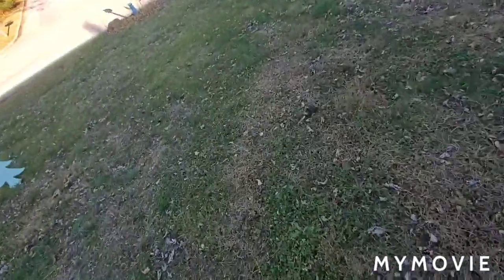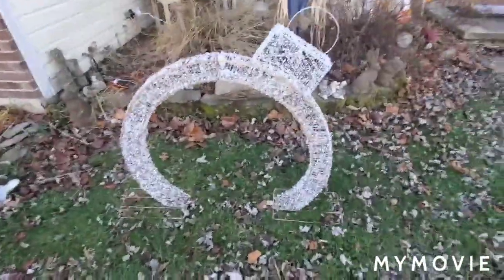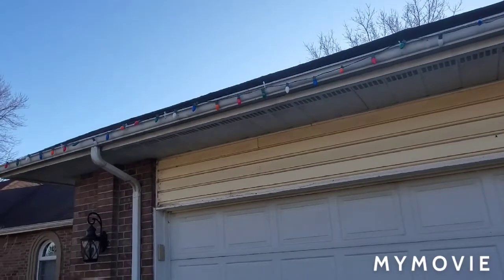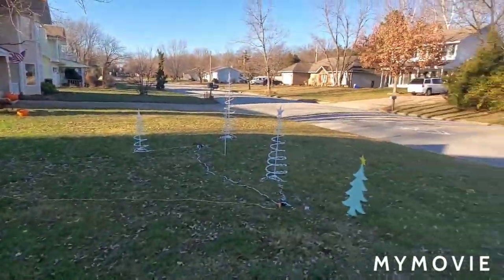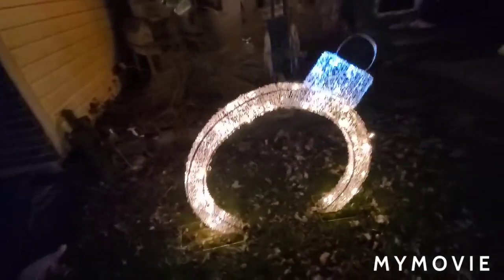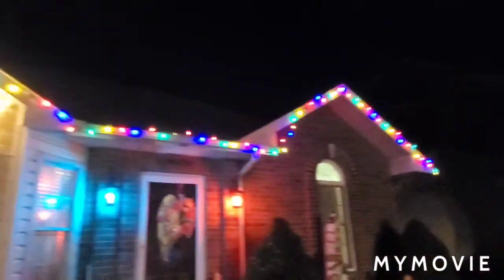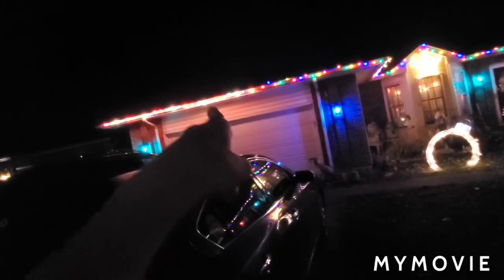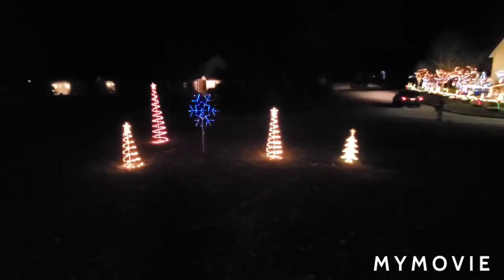Christmas decorations part 1